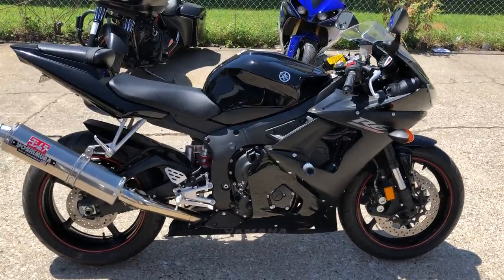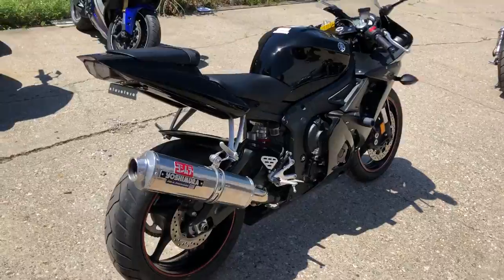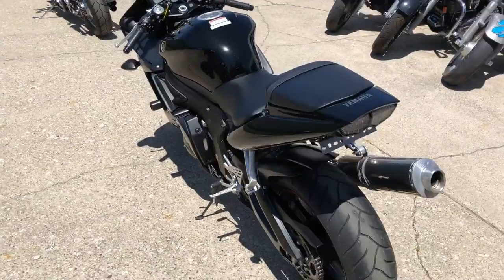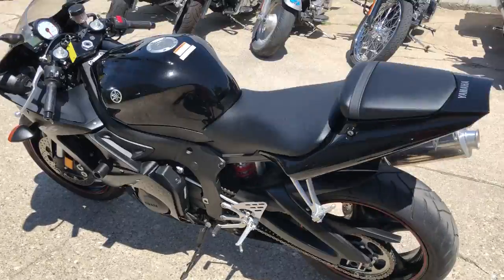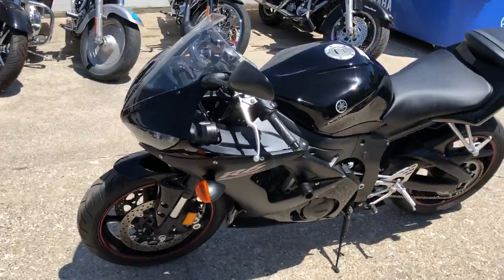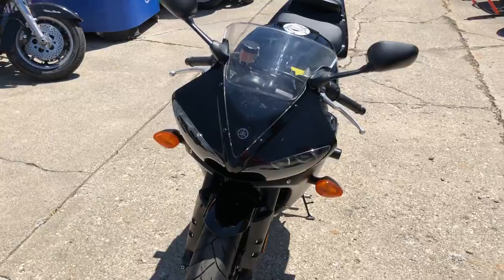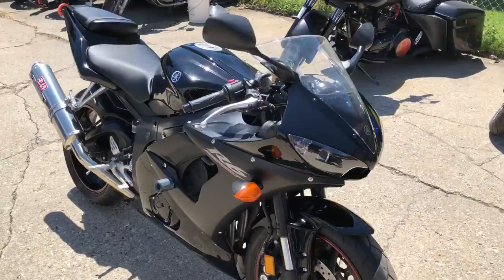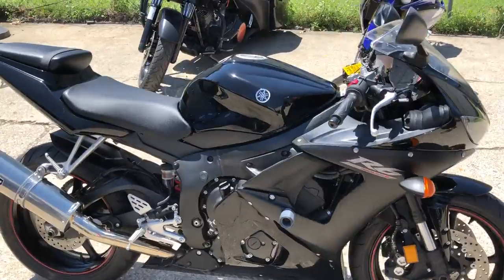2005 YAMAHA YZFR6TC FOR SALE IN MI U6388